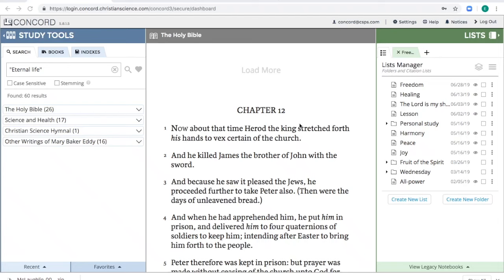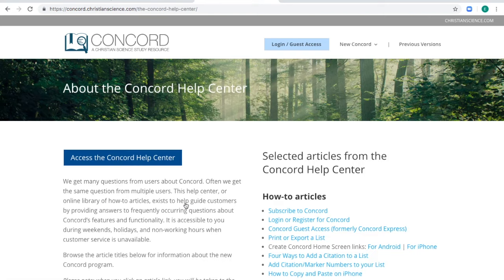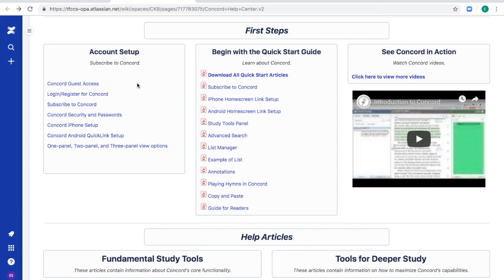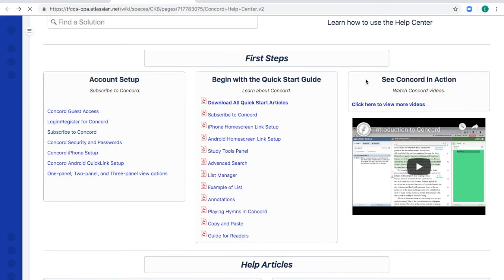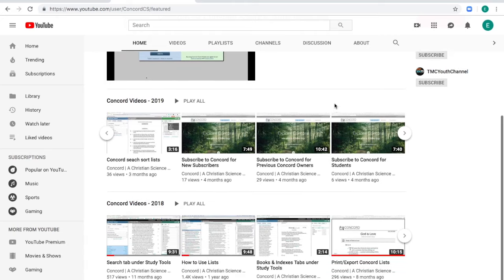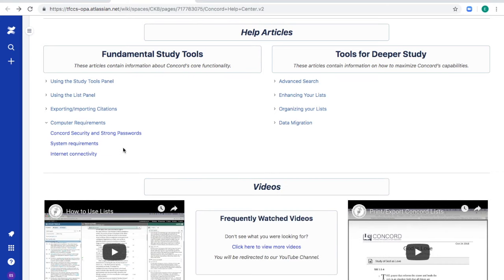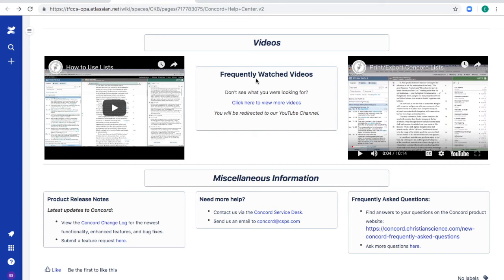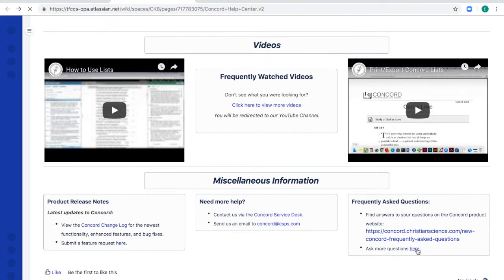How to Use the Concord Help Center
This tutorial shows you how to navigate the Concord Help Center, where you can find answers to your Concord-related questions.